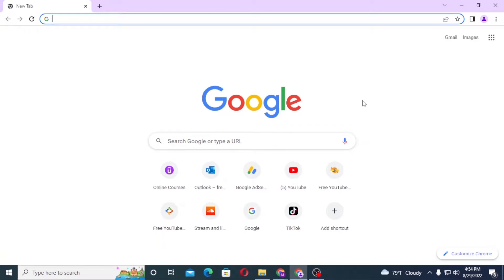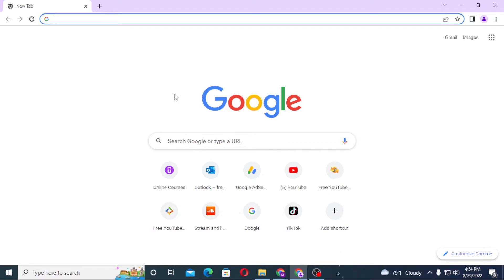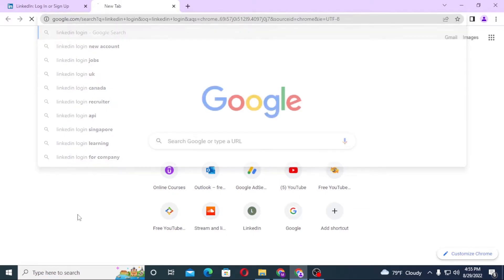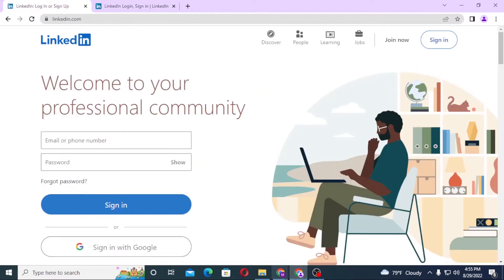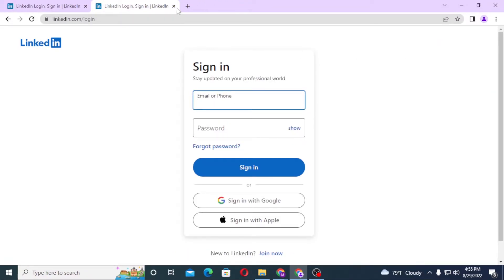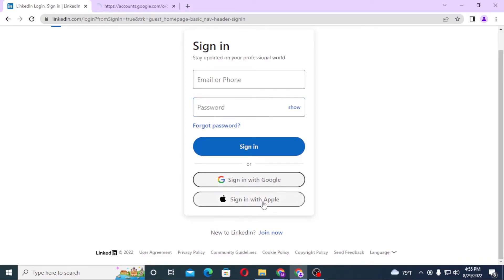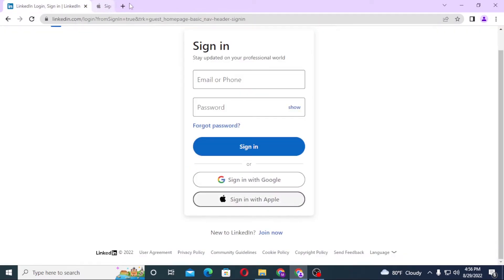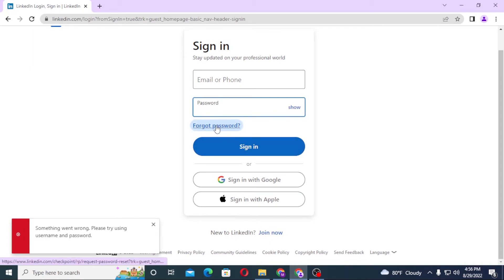How To Linkedin Login? Login Help | Linkedin.com Sign In